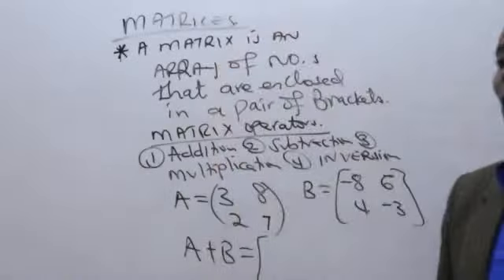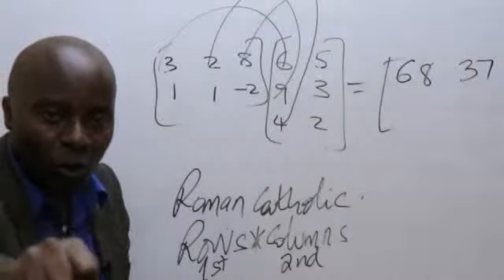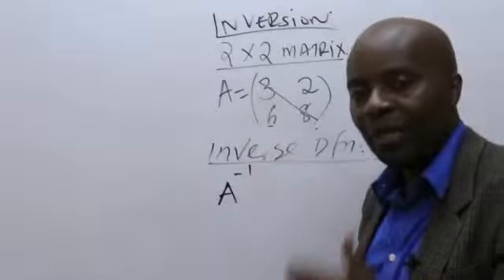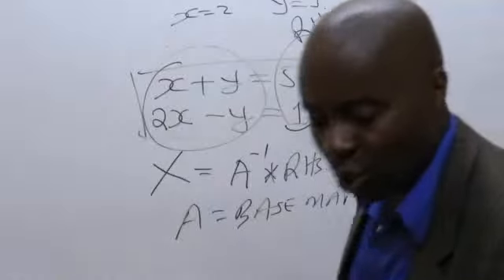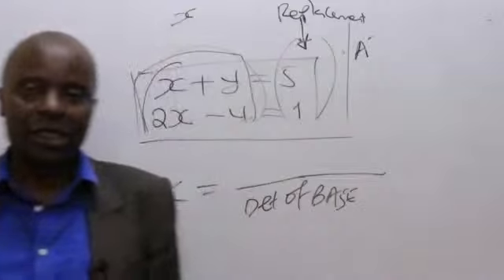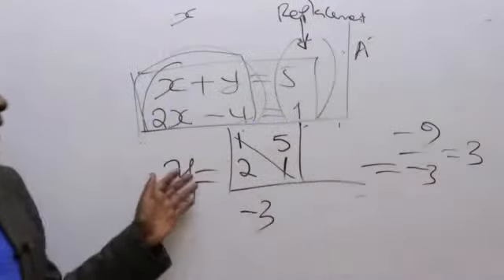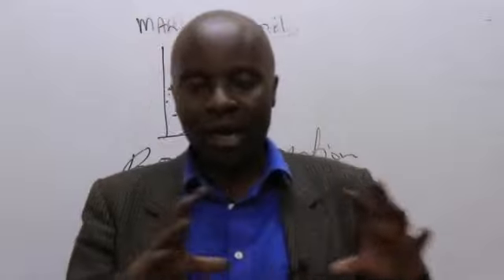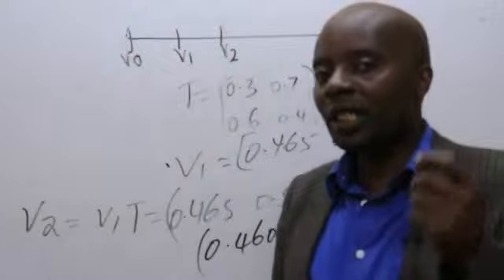Quantitative Analysis-BLOCK REVISION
𝐂𝐨𝐮𝐫𝐬𝐞𝐬 𝐨𝐟𝐟𝐞𝐫𝐞𝐝:
CPA | ATD | CIFA | BDA | CAMS | CS
 Study online or physically at RCM Online College